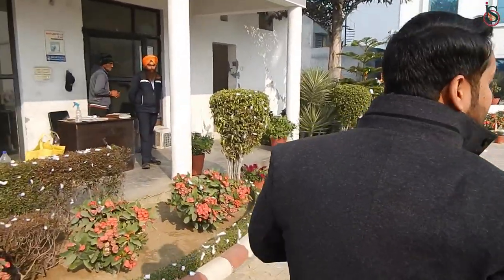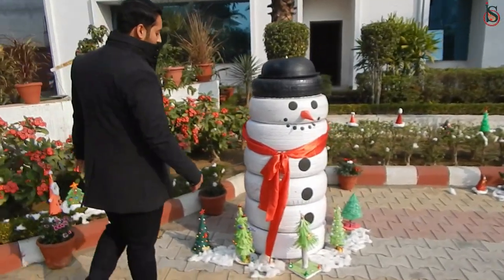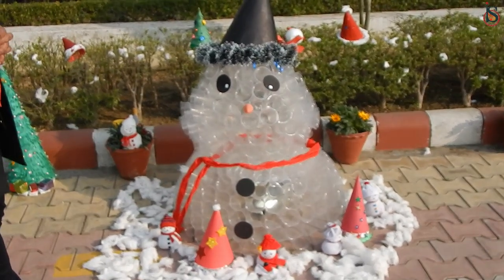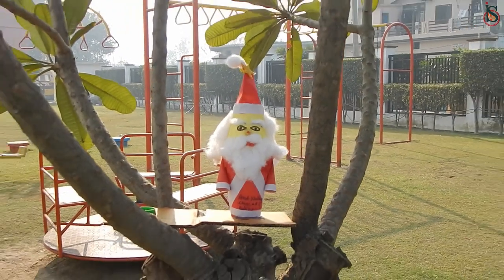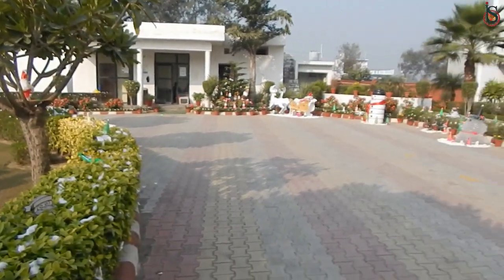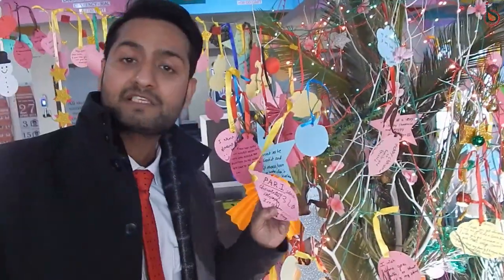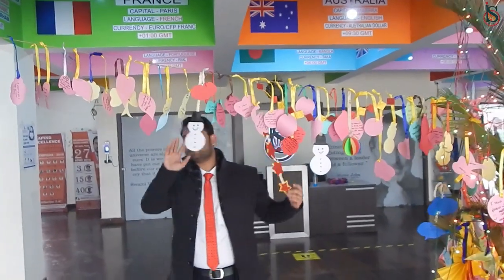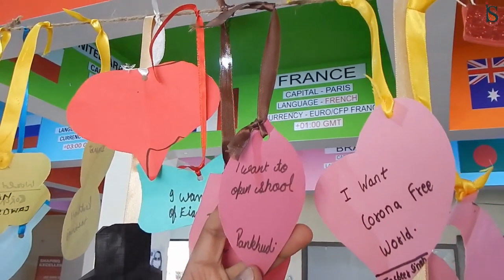CHRISTMAS CELEBRATION AT BHARTIYAM INTERNATIONAL SCHOOL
Christmas (or the Feast of the Nativity) is an annual festival commemorating the birth of Jesus Christ, observed primarily on December 25 as a religious and cultural celebration among billions of people around the world. A feast central to the Christian liturgical year, it is preceded by the season of Advent or the Nativity Fast and initiates the season of Christmastide, which historically in the West lasts twelve days and culminates on Twelfth Night.Christmas Day is a public holiday in many of the world's nations, is celebrated religiously by a majority of Christians,[16] as well as culturally by many non-Christians,and forms an integral part of the holiday season centered around it.